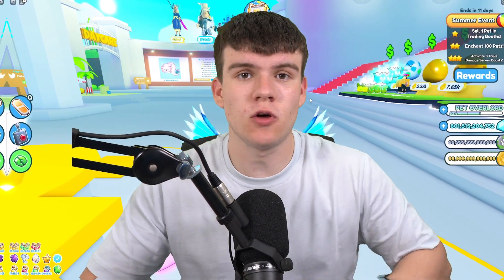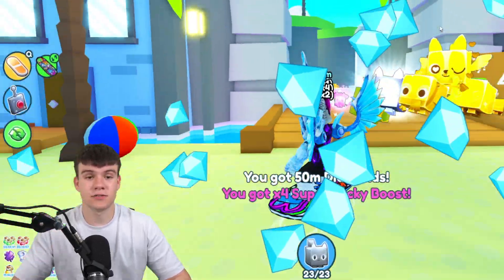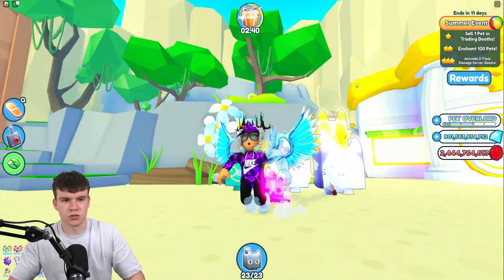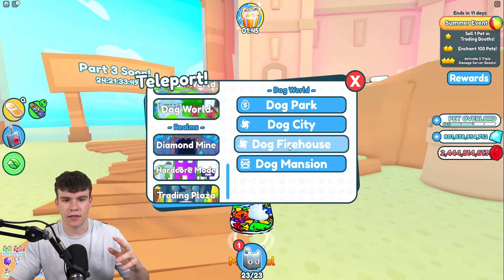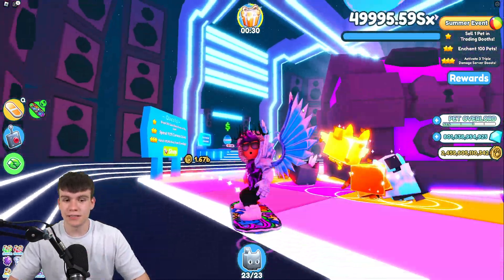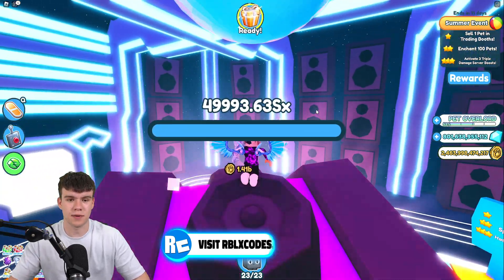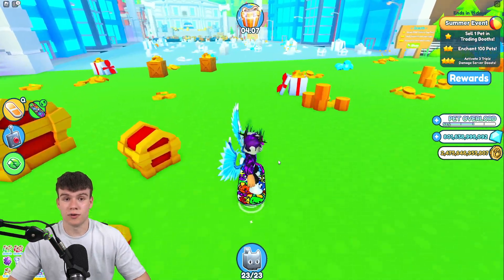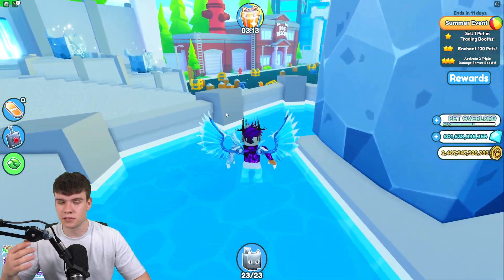The *REAL* WAY To Get The TITANIC HOT DOOOOOG In Roblox PET SIMULATOR X!